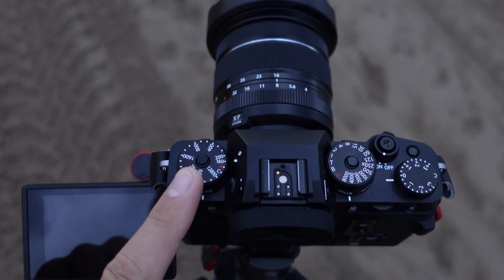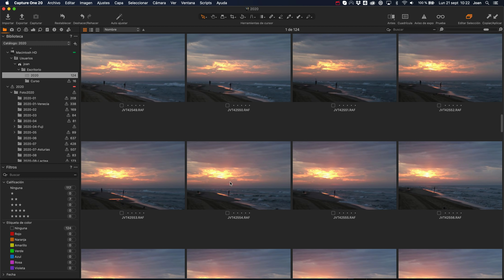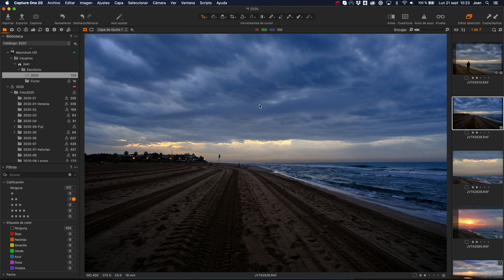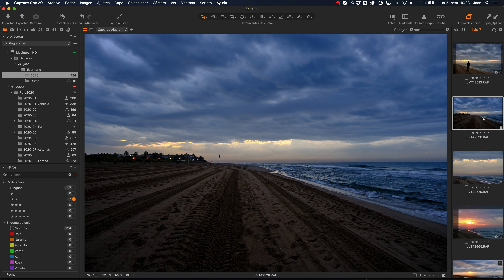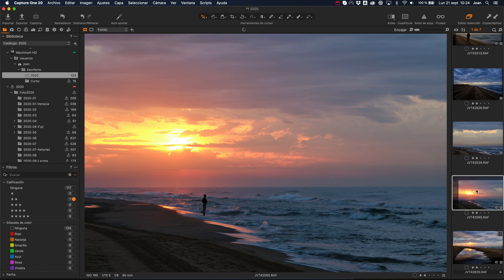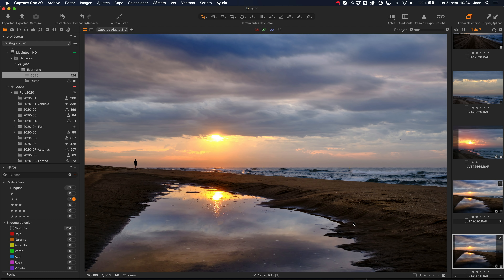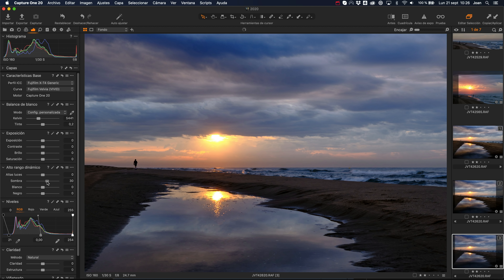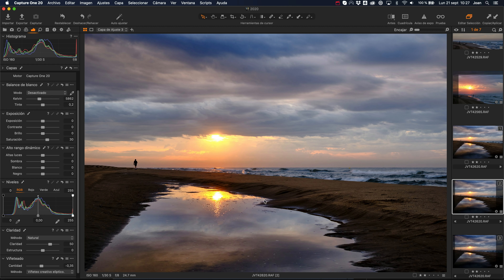INVIERTE en LUZ para mejorar tu FOTOGRAFÍA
👉 Todos los cursos tienen soporte personalizado.
👉 Hay diferentes niveles y temáticas.
👉 El acceso y los materiales descargables son para siempre.

👏 APOYA mi trabajo de divulgación en YOUTUBE COMPRANDO una FOTO IMPRESA